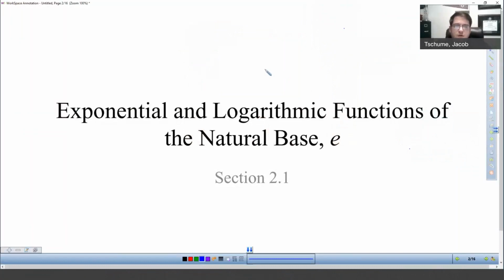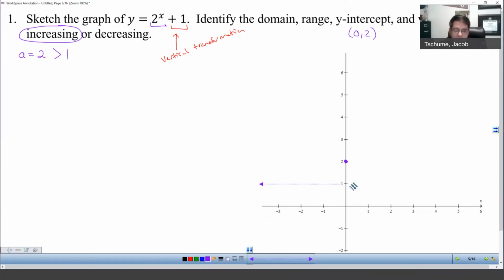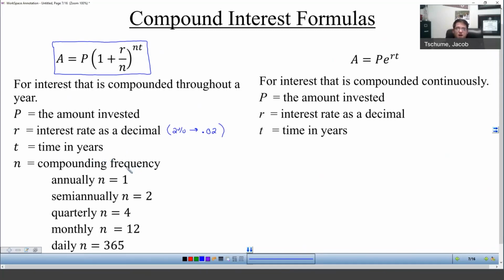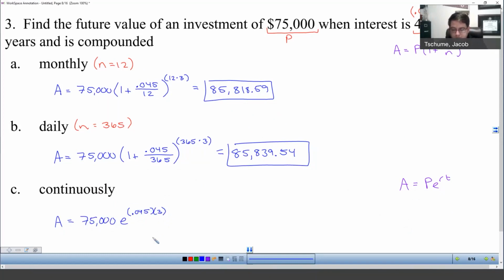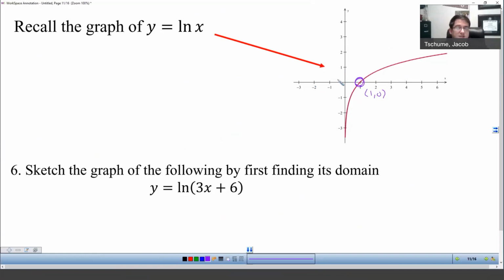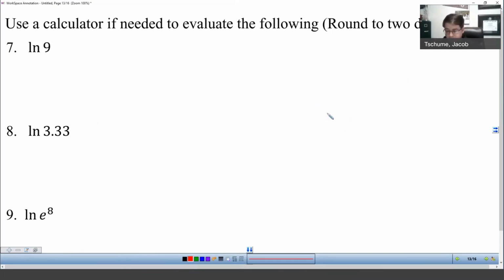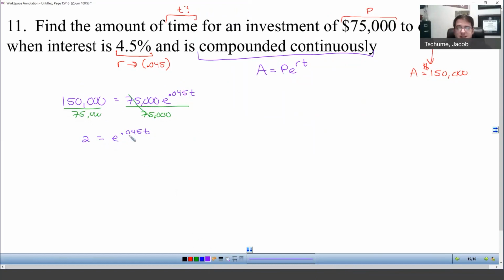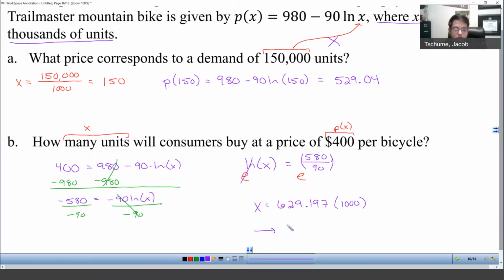Section 2 1 Exponential and Logarithmic Functions of Base e